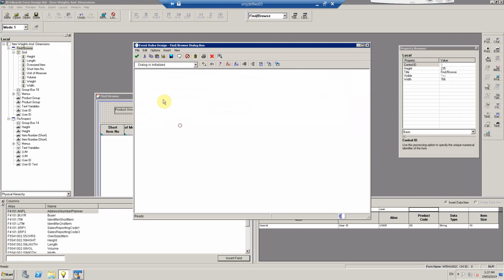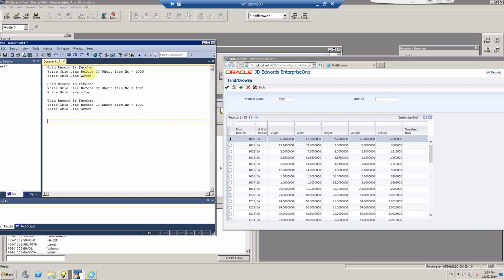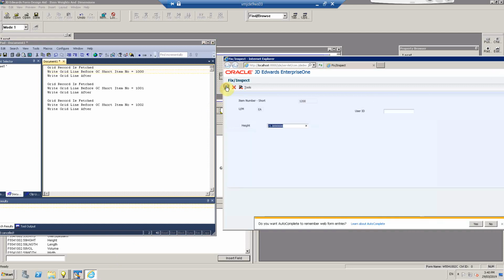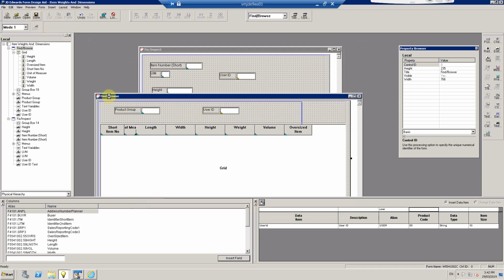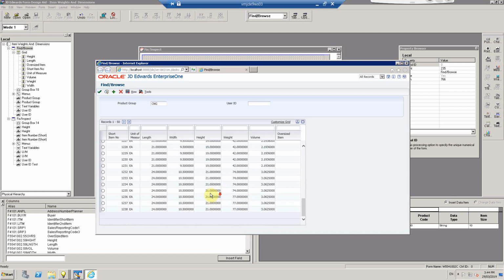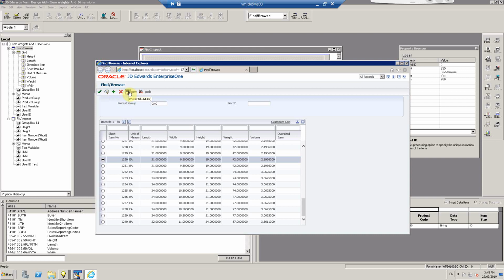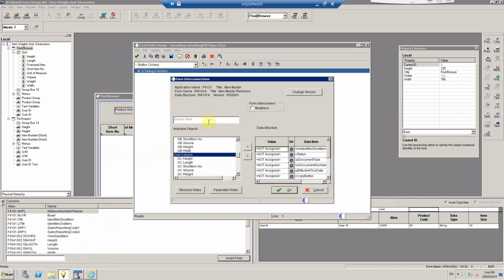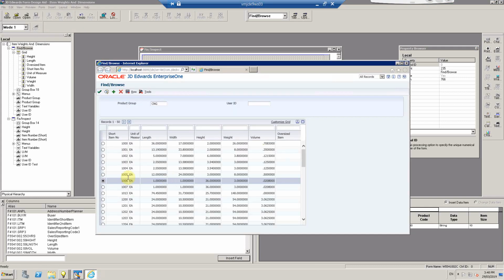JDE Training 4 More on GC Columns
Mike JDE